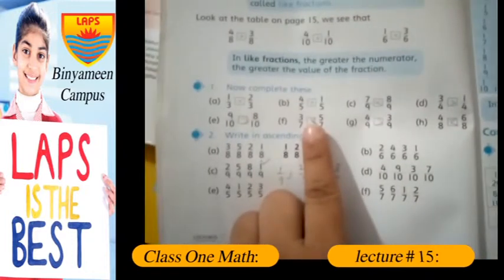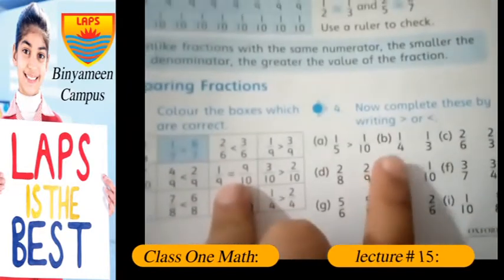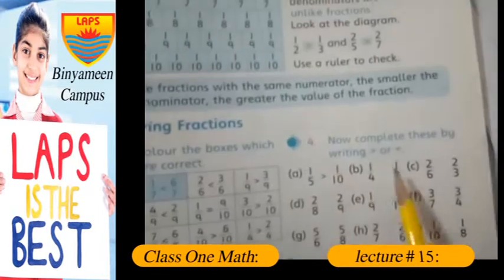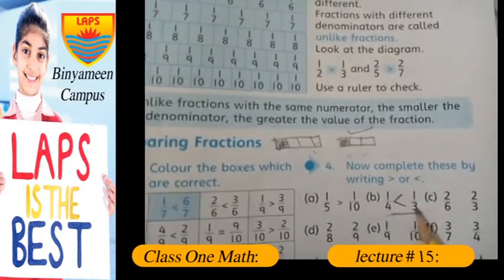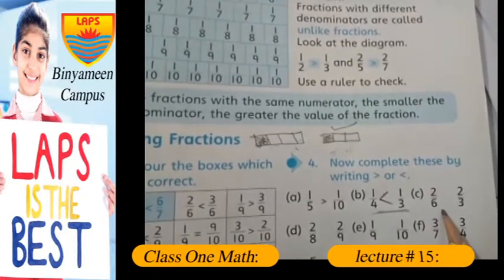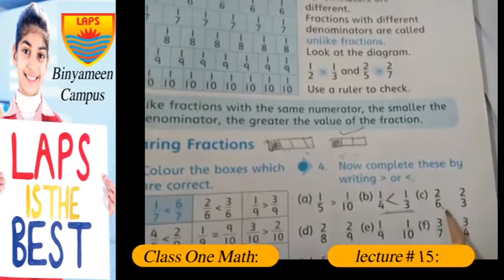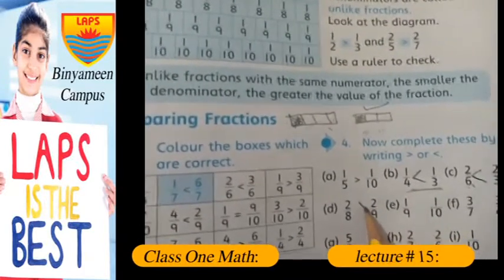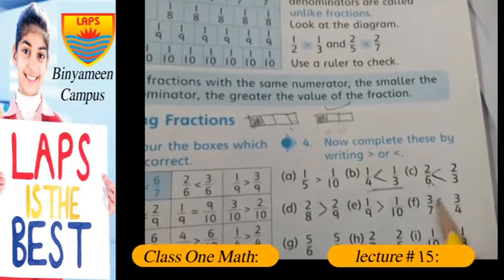Class Three Math Lecture 15